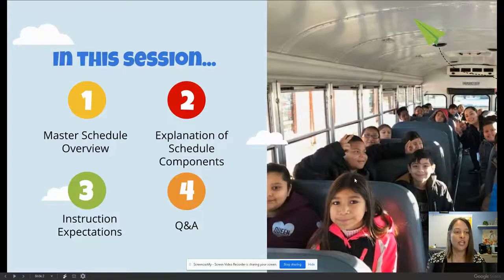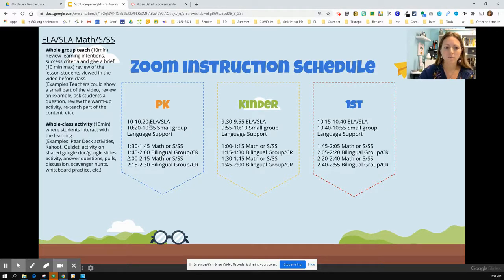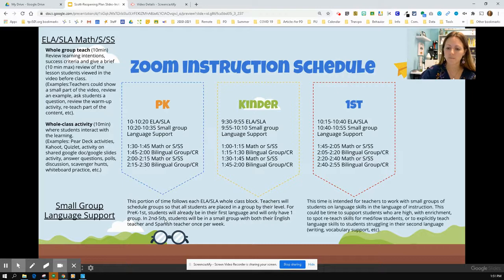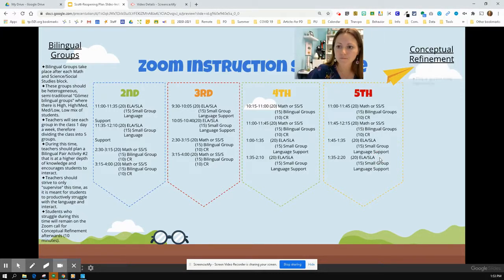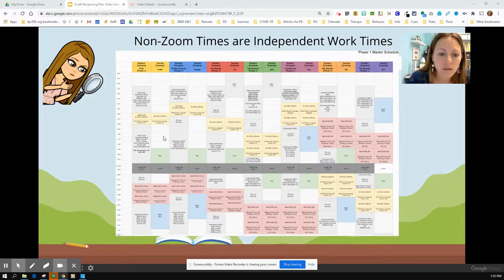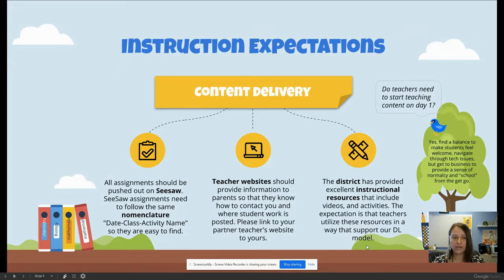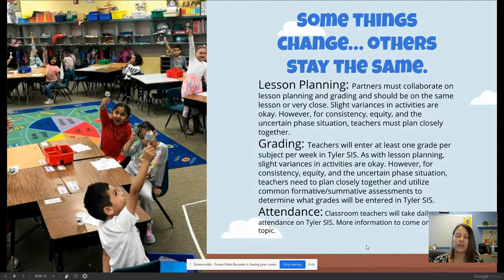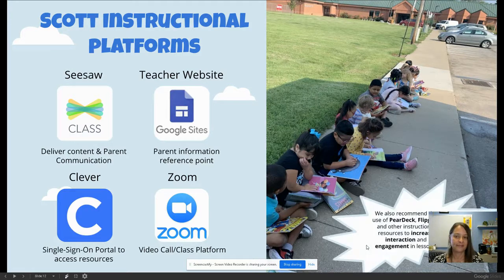Reopening Plan Instruction Module- Final fo real